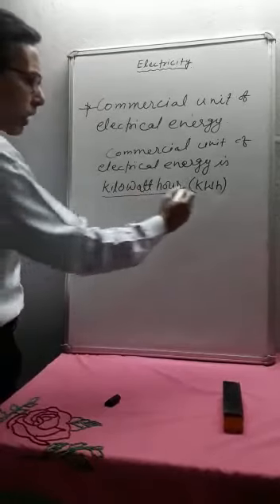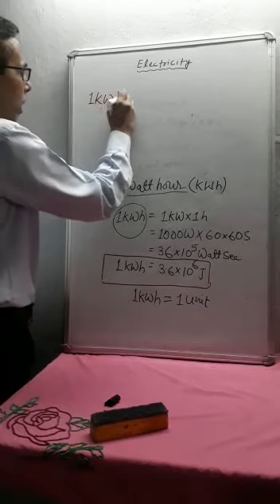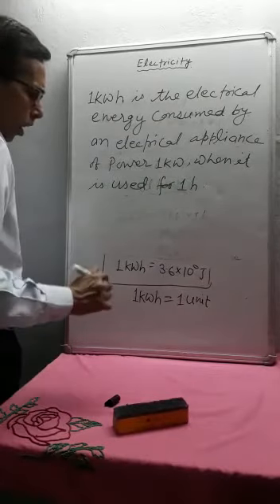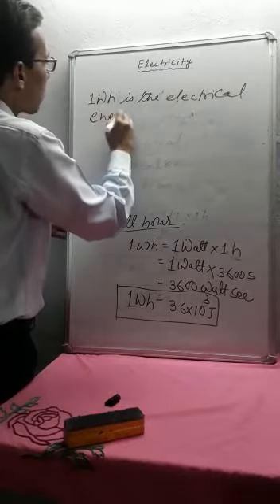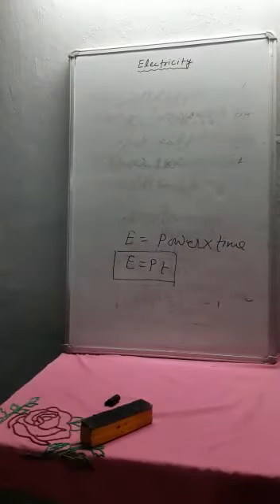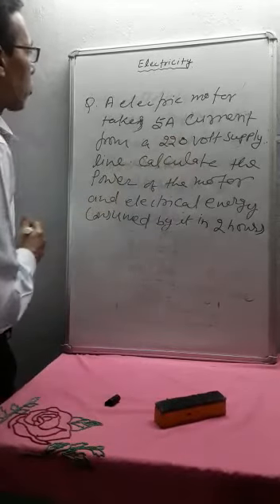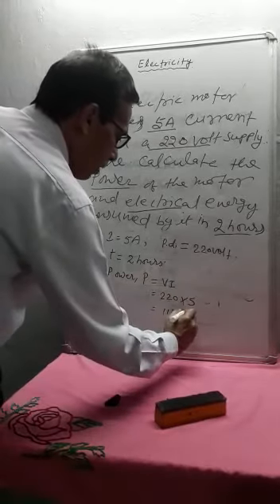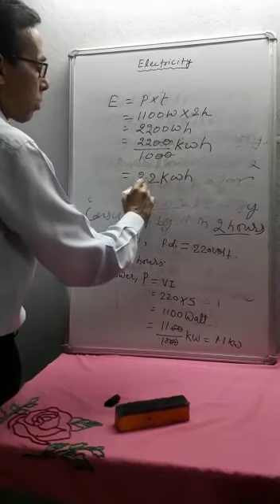Class 10 physics chapter electricity part 9